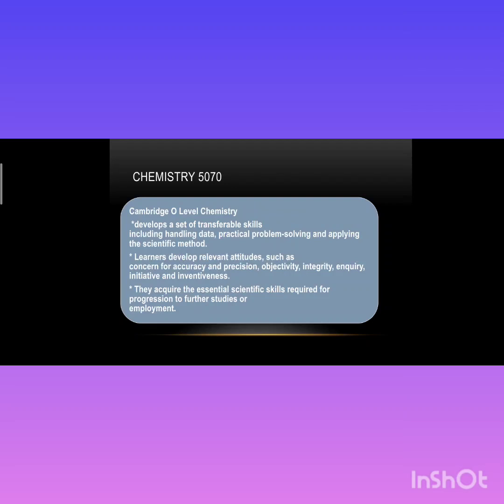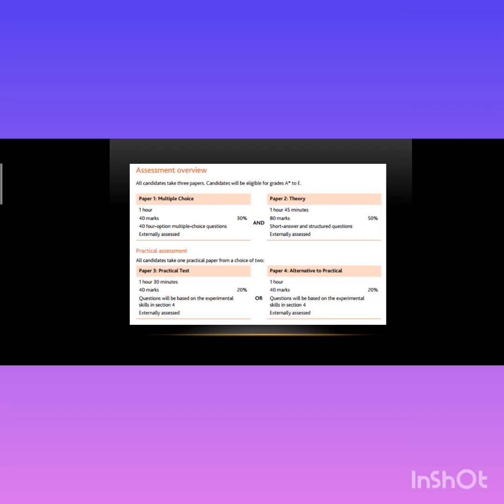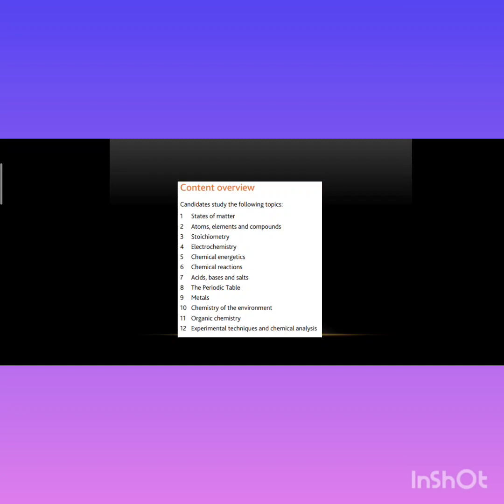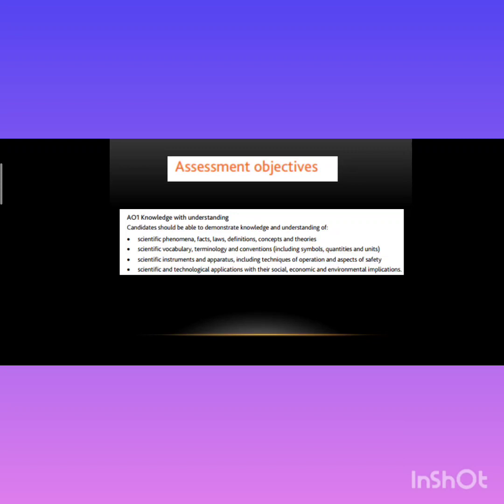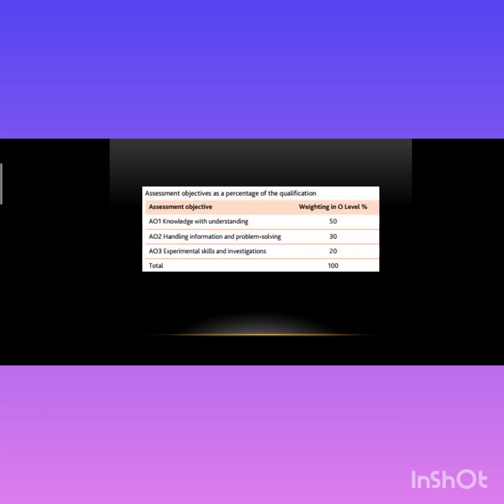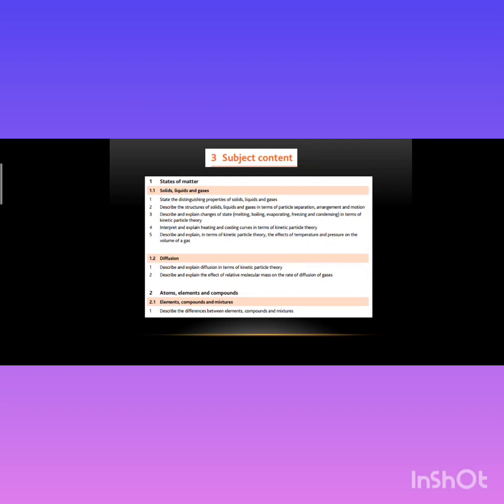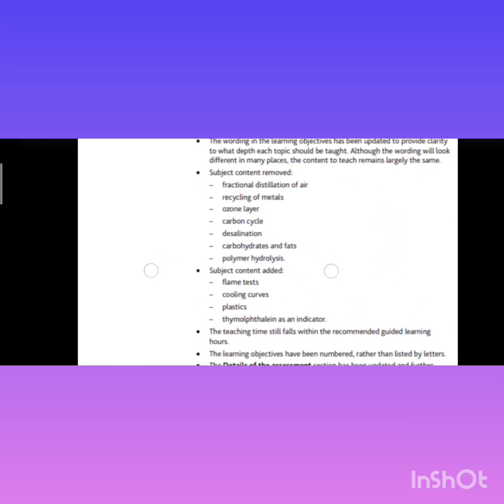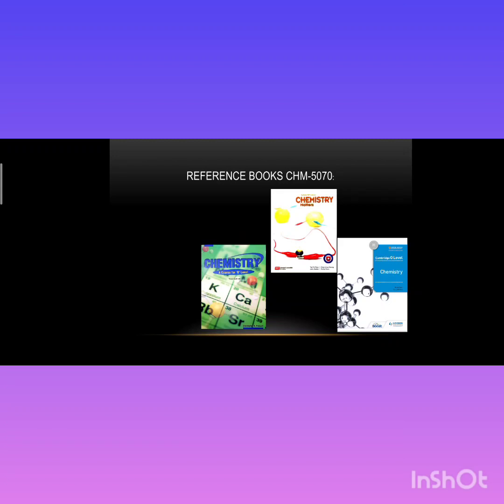Chemistry 5070: A Guide to Syllabus Changes and Paper Pattern 2023-25